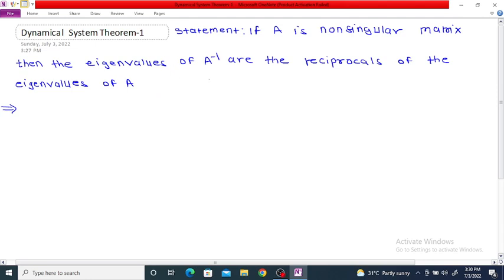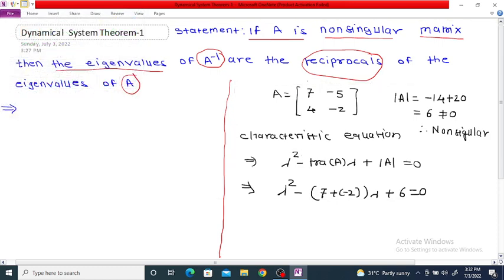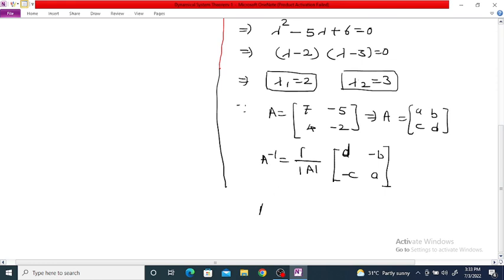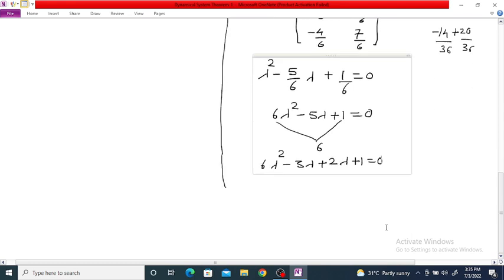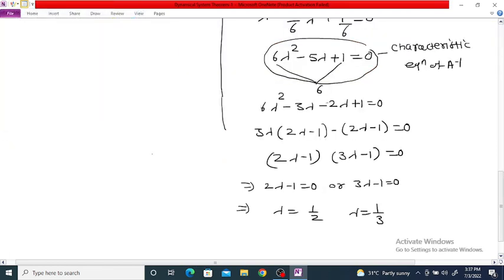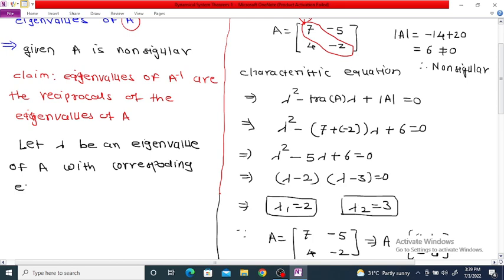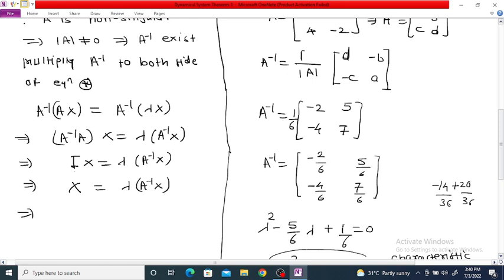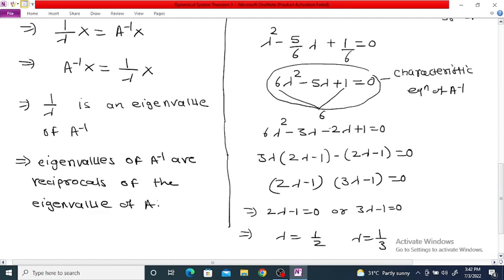Dynamical System Theorem-1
If A is non singular matrix then the eigenvalues of A inverse are the reciprocals of the eigenvalues of A